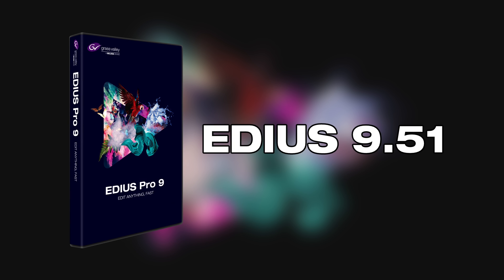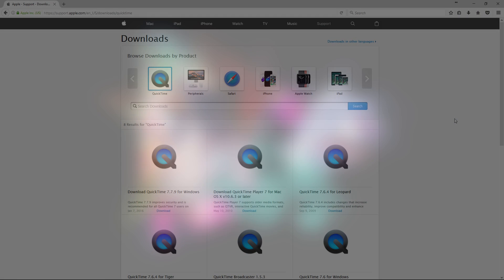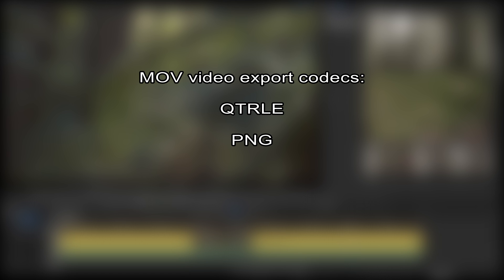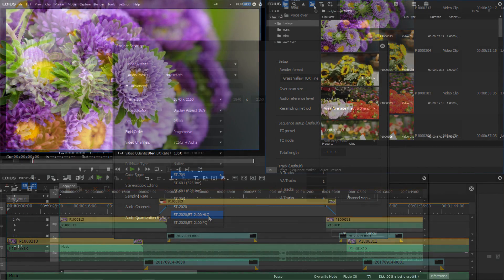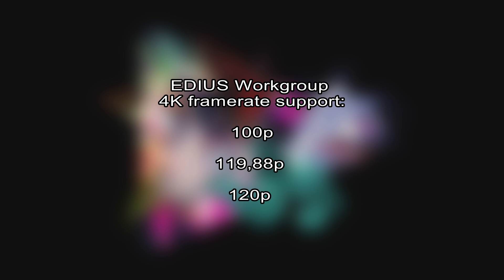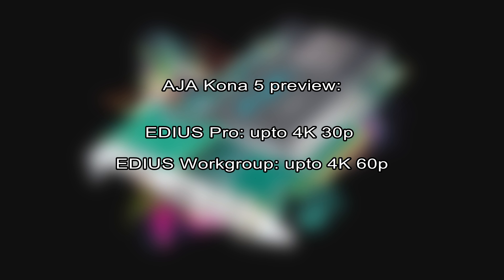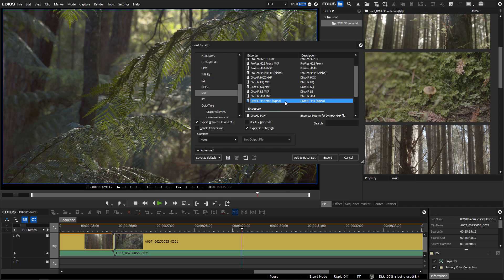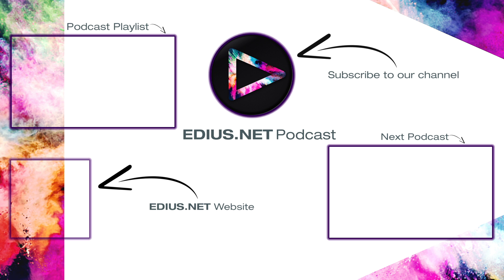EDIUS.NET - New in EDIUS 9.51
In this podcast we provide an overview of the new features of EDIUS 9.51.

New:
- Blackmagic Raw 6K support
- Comprehensive Quicktime codec support
- Improved Blackmagic Design hardware output
- Video capturing and preview with AJA hardware
- Further improvements in EDIUS
- Improvements in Mync

The EDIUS 9.51 update is available for free for existing EDIUS 9.x customers

00:41 - Blackmagic Raw 6K support
01:09 - Comprehensive Quicktime codec support
02:37 - Improved Blackmagic Design hardware output
04:38 - Video capturing and preview with AJA hardware
05:35 - Further improvements in EDIUS
06:24 - Improvements in Mync